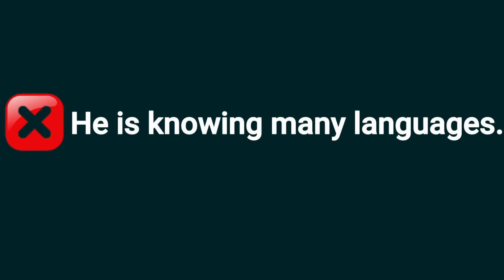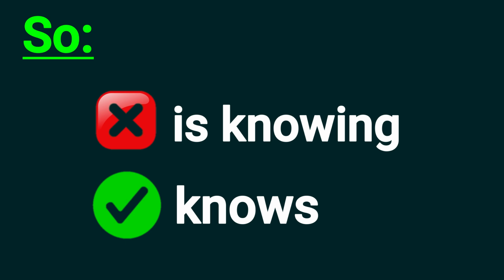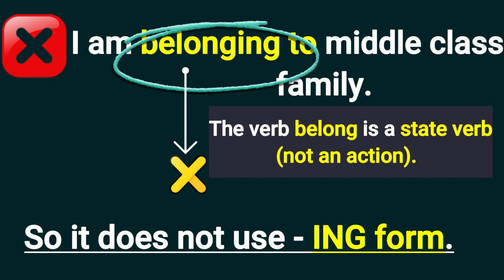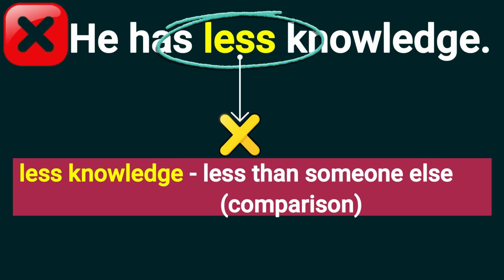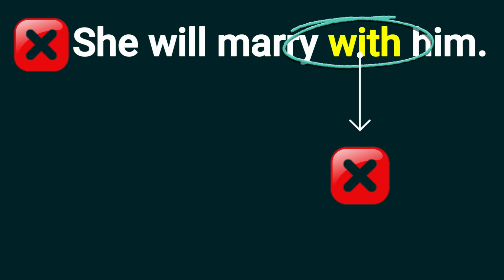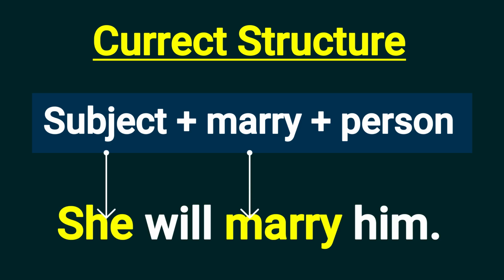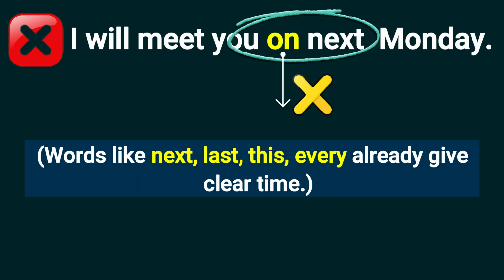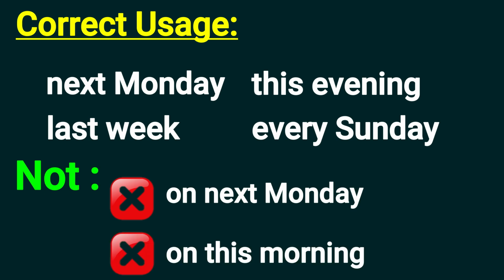common English mistakes IAvoid these English mistakes immediately | grammer test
5 Most Common English Mistakes I  Stop These English Mistakes Immediately | Speak Correct English

UpGrade English Pro helps you speak English clearly, confidently, and naturally.

This channel is designed for learners who want to improve spoken English, fluency, pronunciation, and confidence in real-life situations.

📘 What you’ll learn here:

• Phrasal verbs & vocabulary
• Difference between confusing word
• Professional & interview English
• Pronunciation
• Verbs (Action Words)
• Speaking Tips
• Common Idioms
• Simple Sentence
• Grammer
• Vocabulary
🎯 Our goal is simple:
Help you speak English like a pro — step by step.